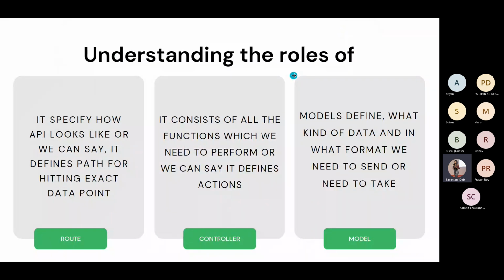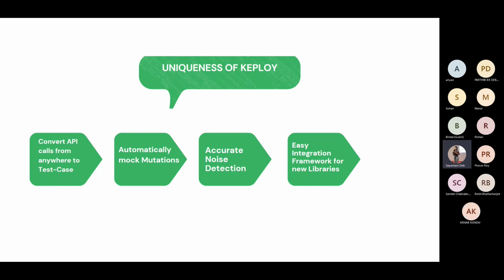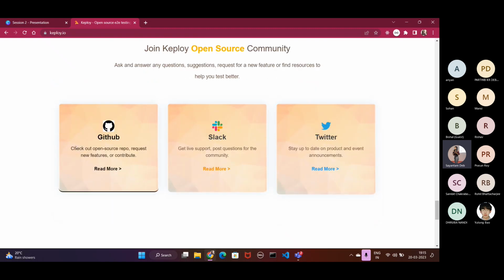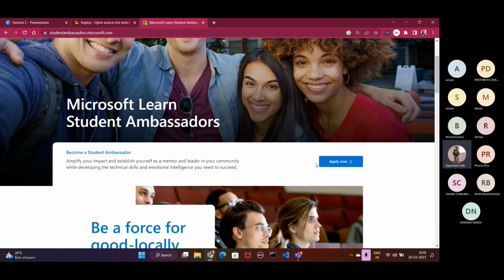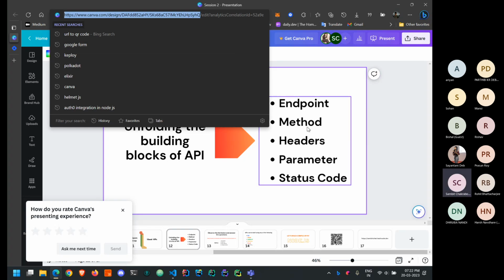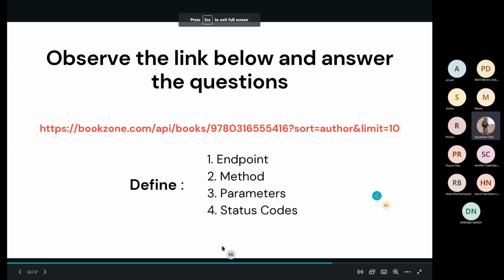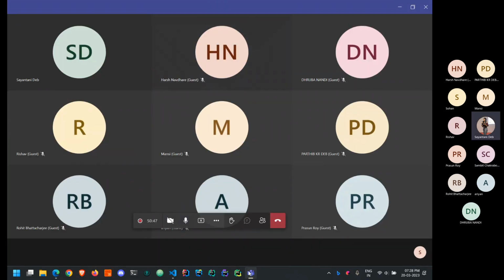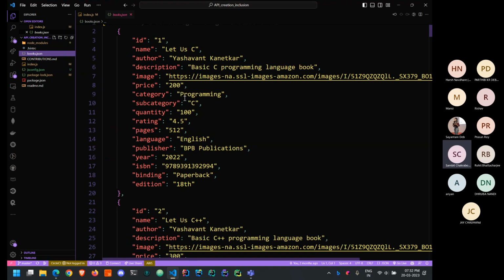Comprehending API, Keploy and MLSA | Session 2